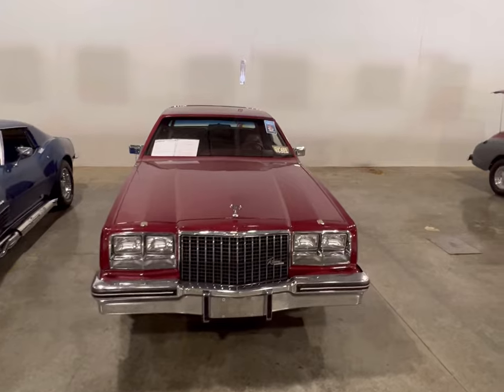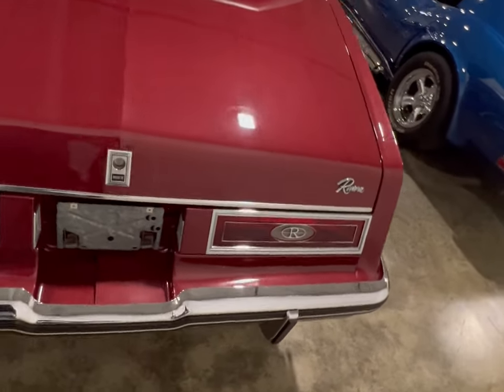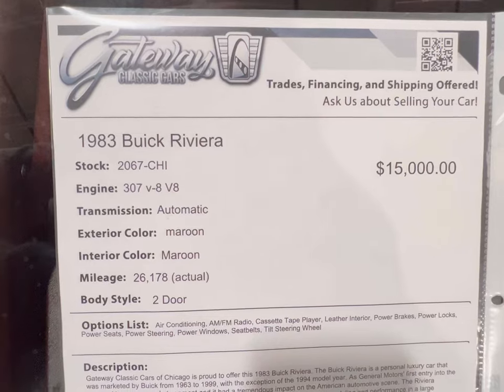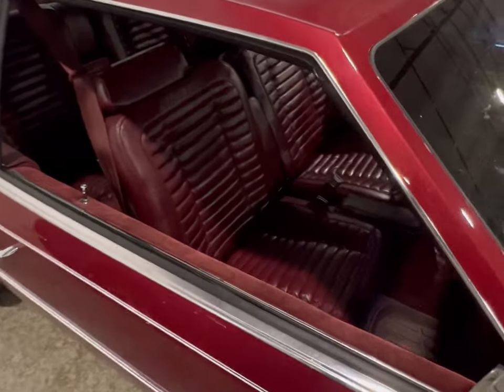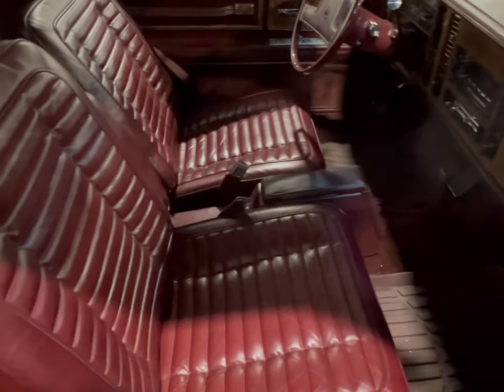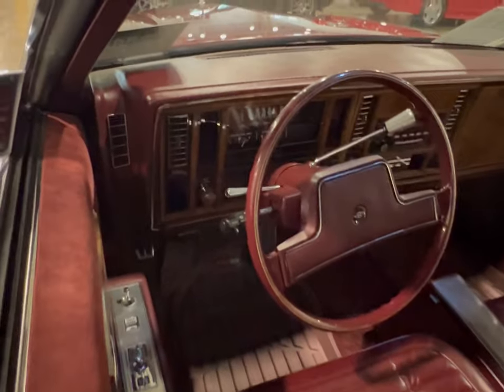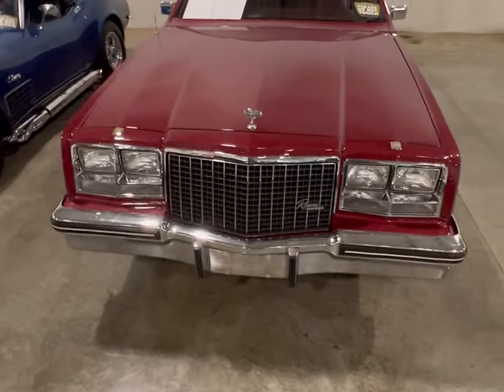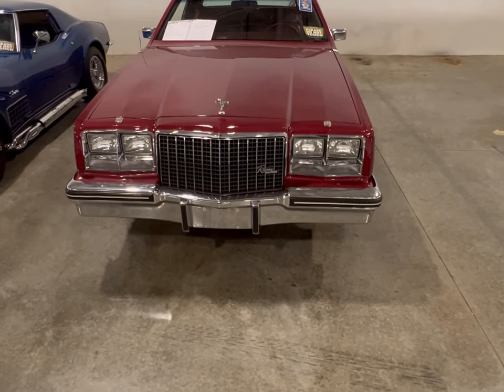A Perfect Buick Survivor!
this is a lovely Buick Riviera enjoy this car guys!